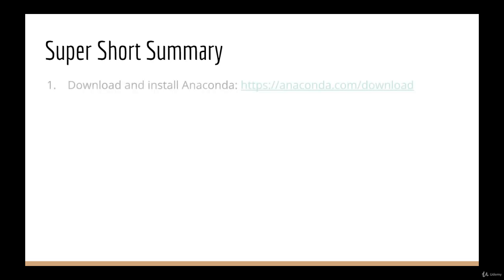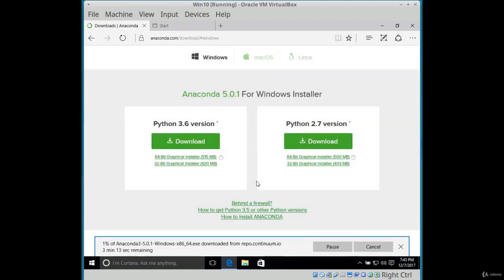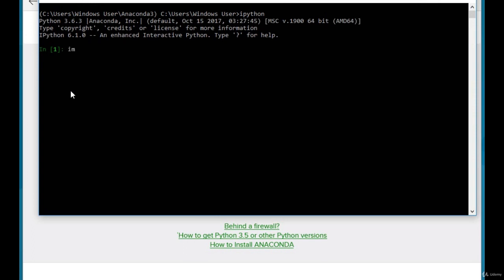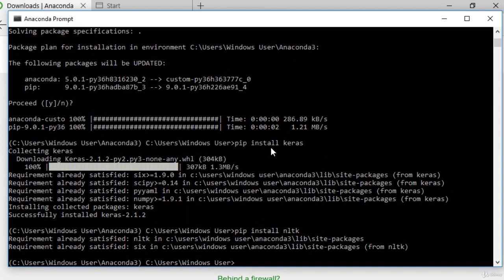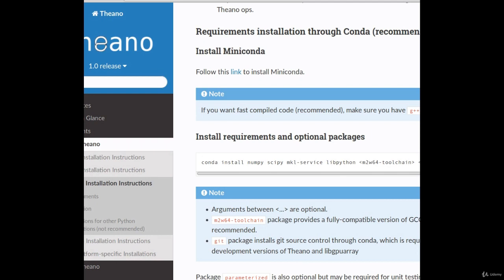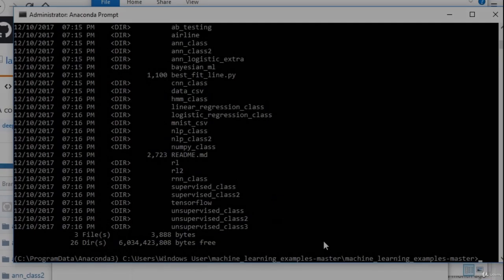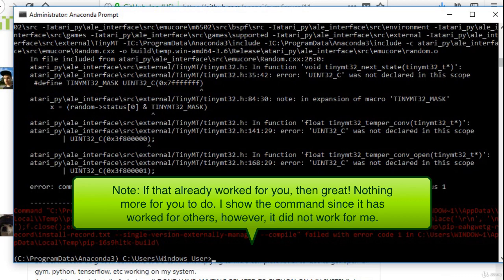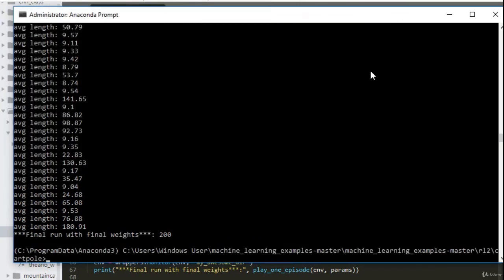64. Windows Focused Environment Setup 2018